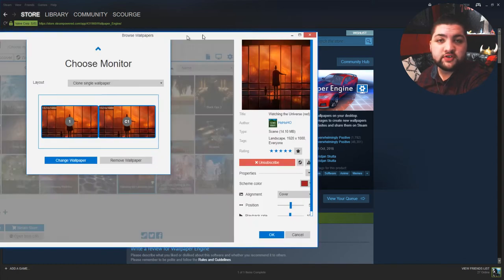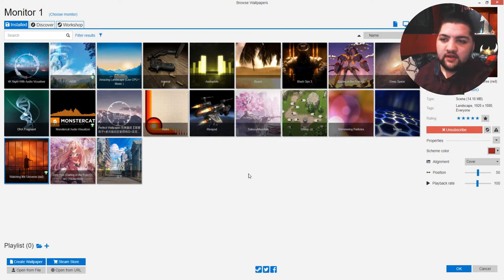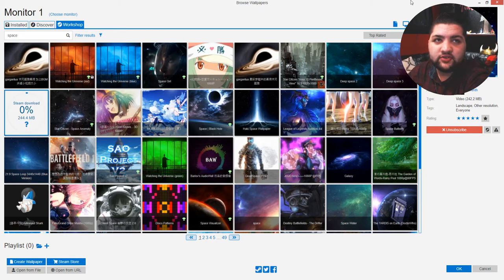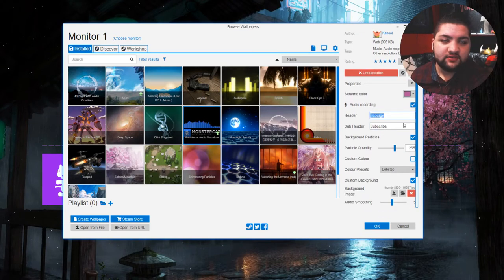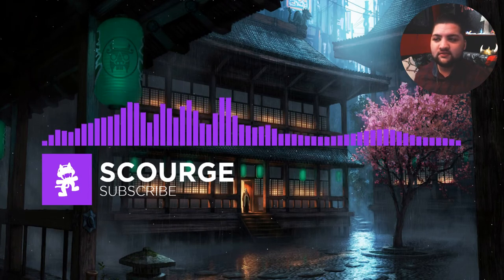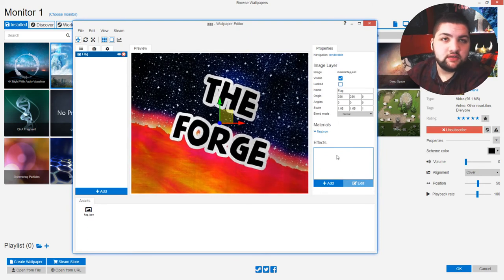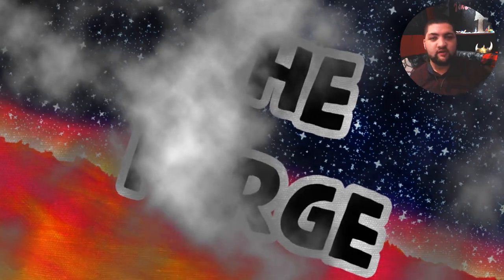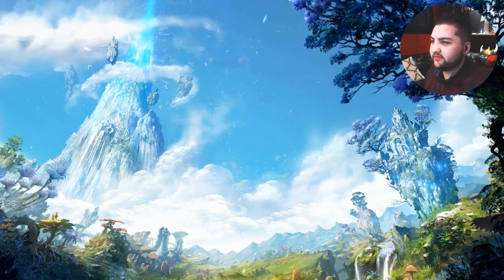How to get an animated desktop background (AMAZING!)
Today I show you a program that animates your desktop allowing you to make your own background, set videos as your background as well as gif's and other images.